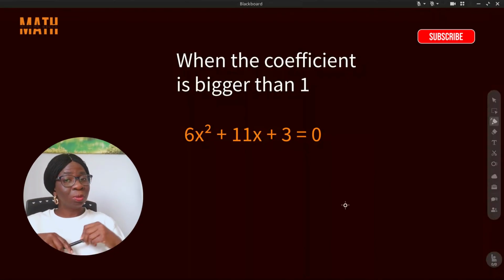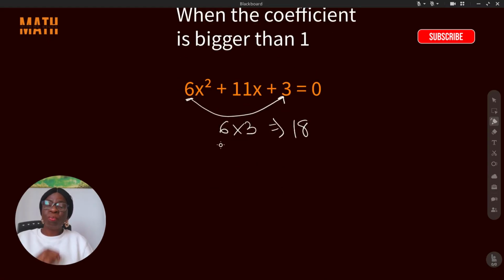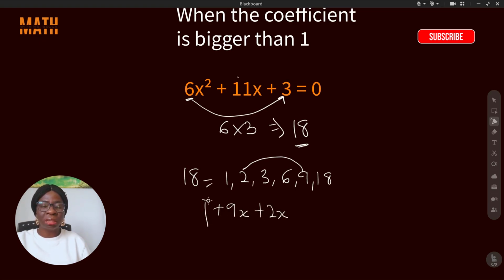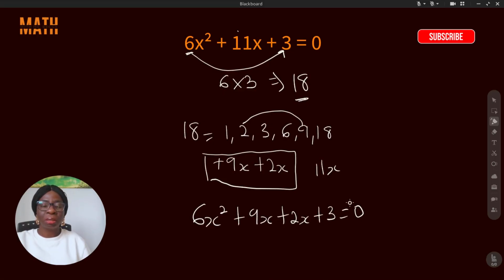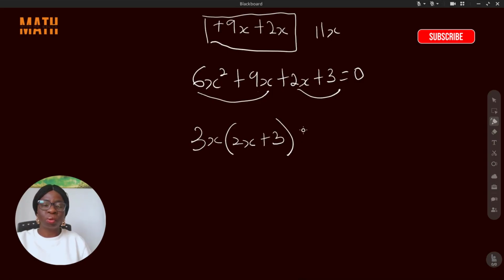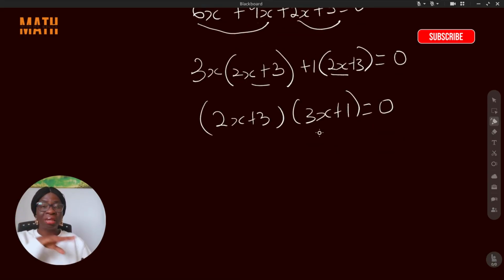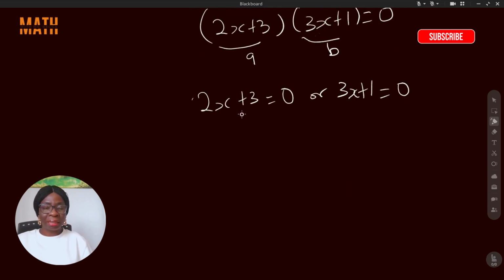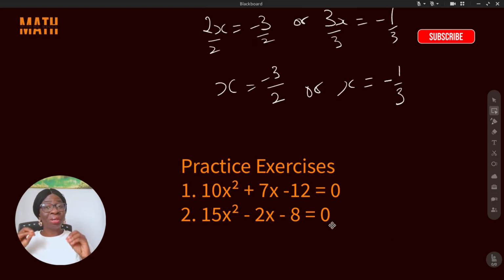Stop Fearing Algebra: Factoring Secrets -The Code Breaker of Algebra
Factoring isn’t just math—it’s your first weapon against any quadratic equation.

In this video, I’ll show you how to wield the Sword of Factoring with confidence, slicing even tricky equations into simple solutions.

Perfect for students who panic when they see x²!
Includes examples, step-by-step storytelling, and practice problems you can solve with me.

Remember:
Practice makes mental math effortless.
Keep trying, and your math confidence will soar!